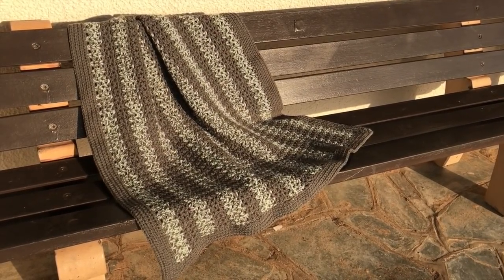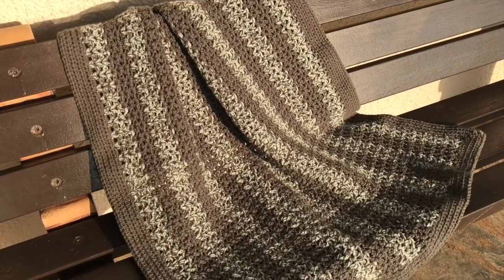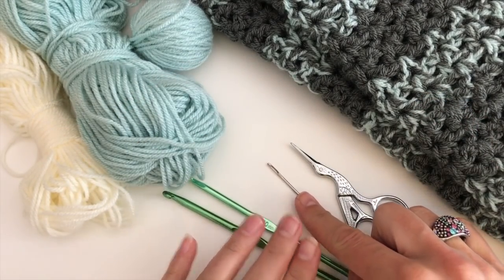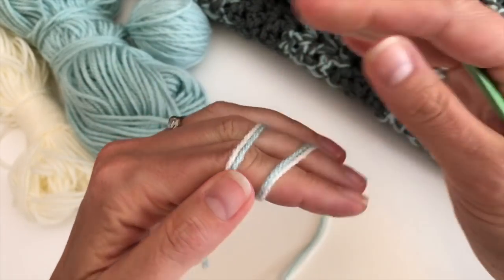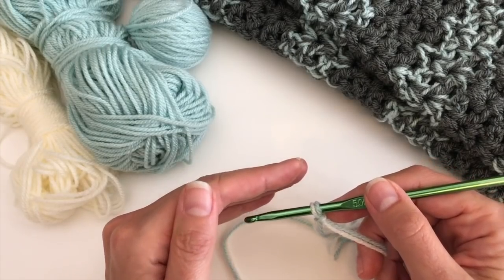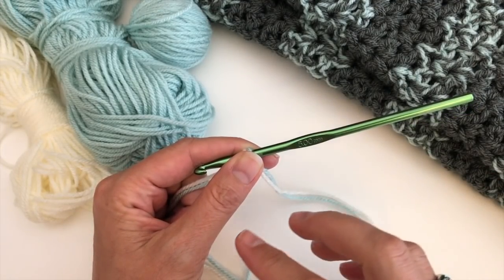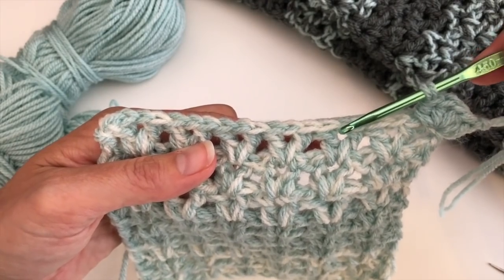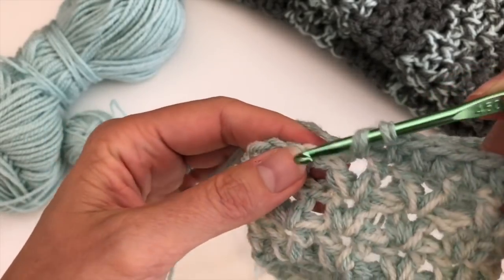V-STITCH CROCHET BABY BLANKET // Stitch Multiples Explained // Stash Buster // Ophelia Talks Crochet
V-STITCH CROCHET BABY BLANKET
Hi everyone, Anja here, and in this crochet video we are going to make this v-stitch crochet baby blanket. Also, will I explain the v-stitch multiples.  I hope you enjoy using up your stash for this v-stitch baby blanket tutorial. Anja xx